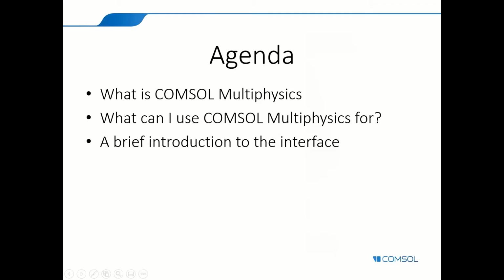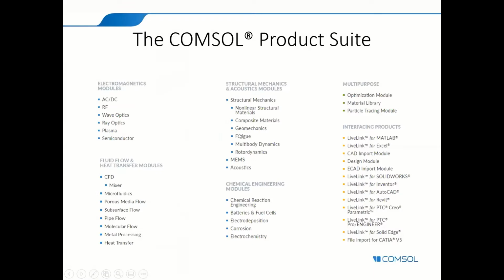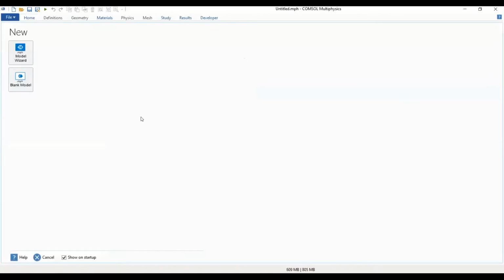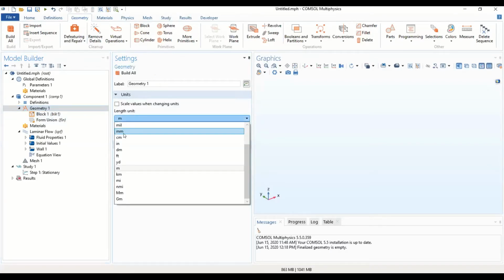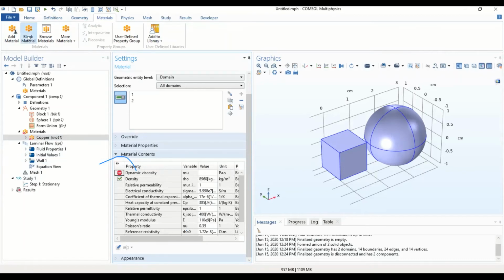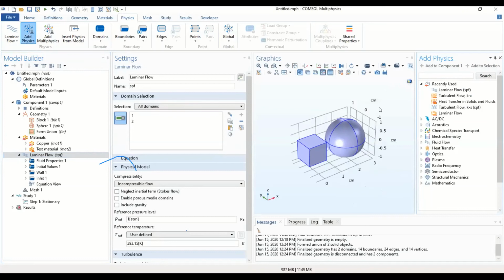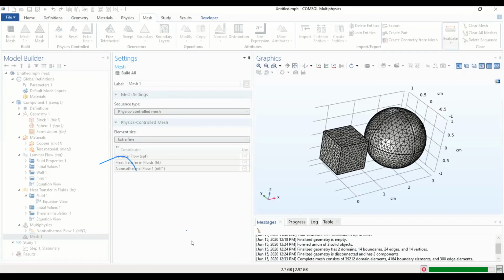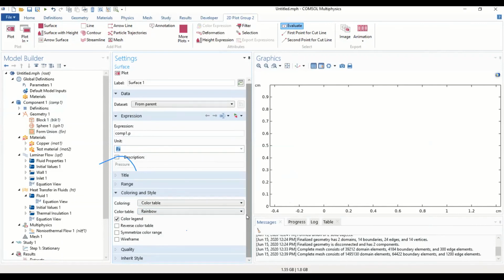Introduction to COMSOL Multiphysics Part 1, June 17, 2020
Learn more about COMSOL Multiphysics through this one-hour online webinar. An opportunity to explore the capabilities of COMSOL Multiphysics and its additional modules.